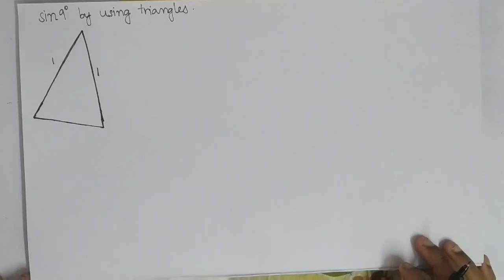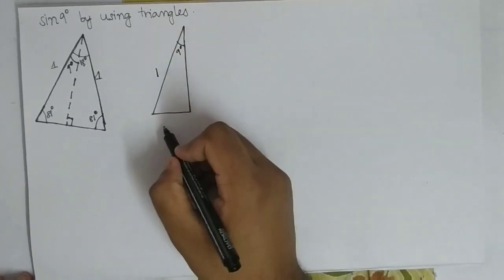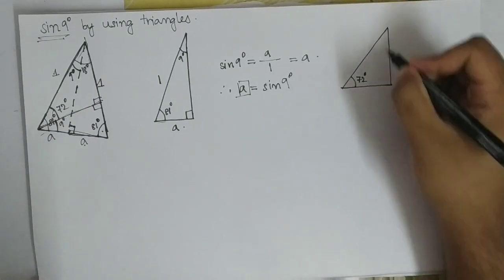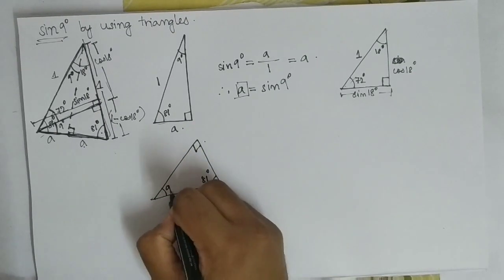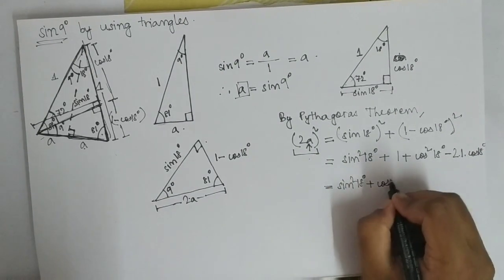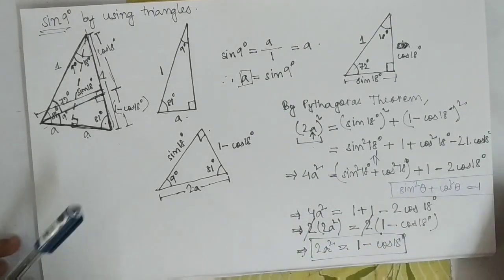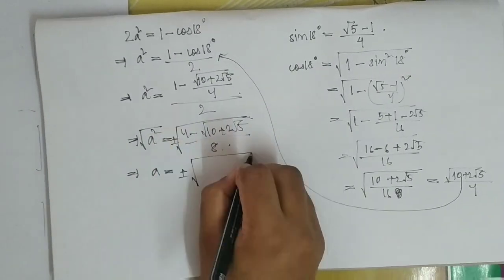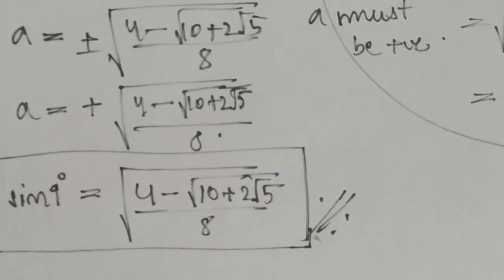Sin 9 degree using properties of triangles | Finding the value of sin (9°) geometrically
Sin 9 degrees using triangles | sin 9 degrees using right triangles | sin 9 degrees using properties of triangles

In this video I evaluate the value of sin (9°) by using the properties of triangles.